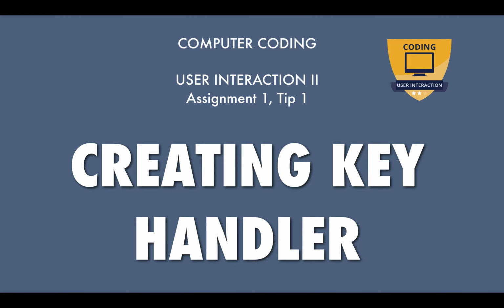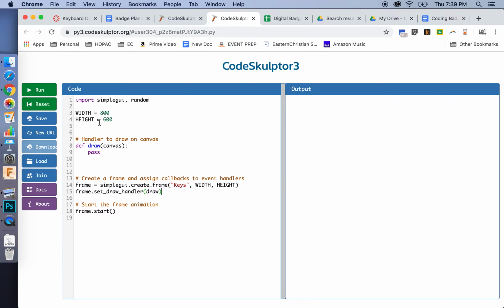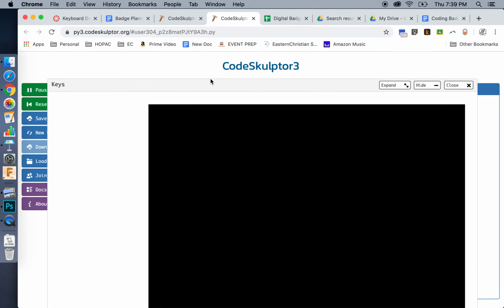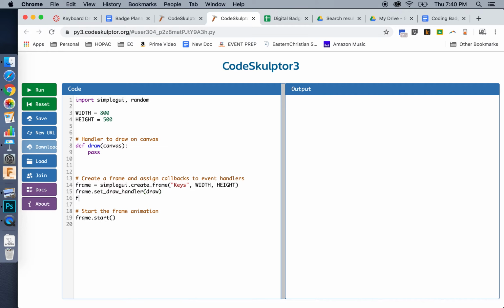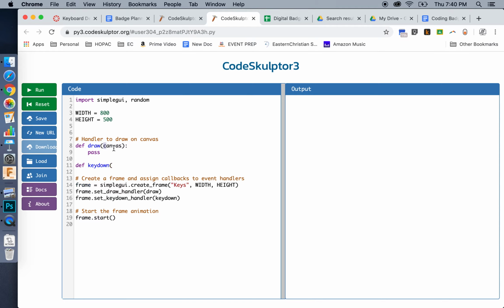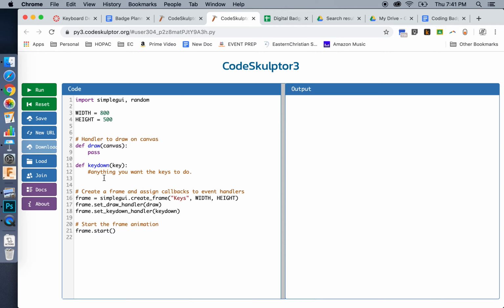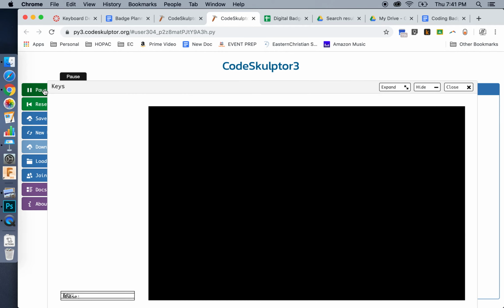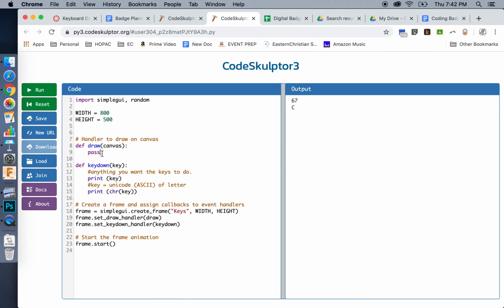user interaction 2 assignment 1 tip 1